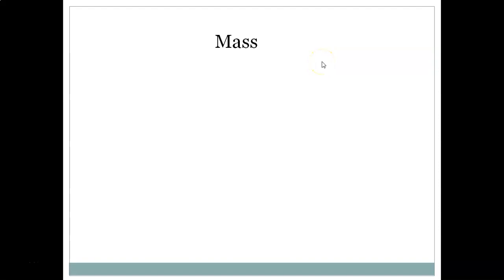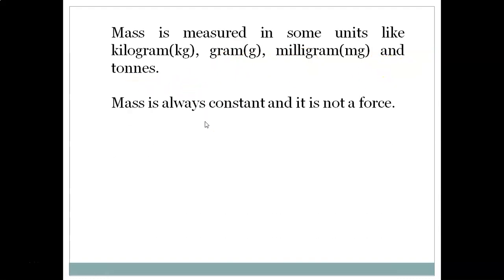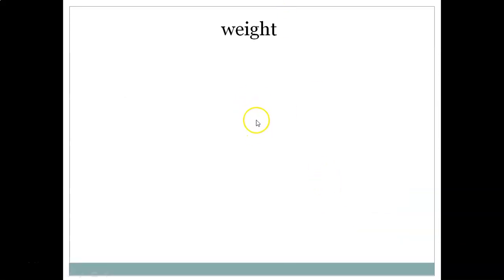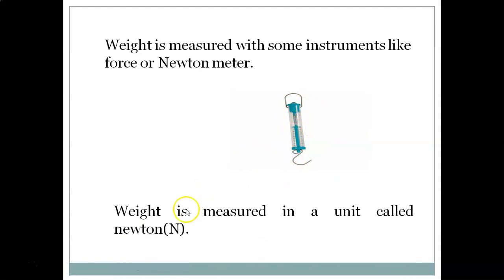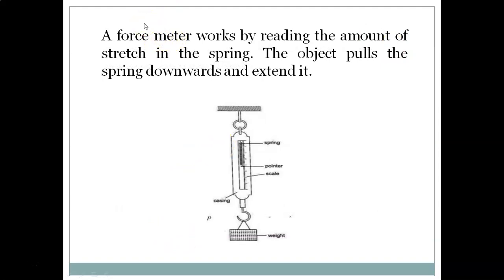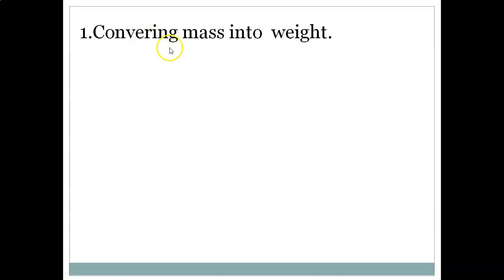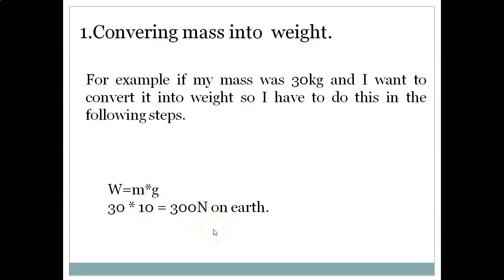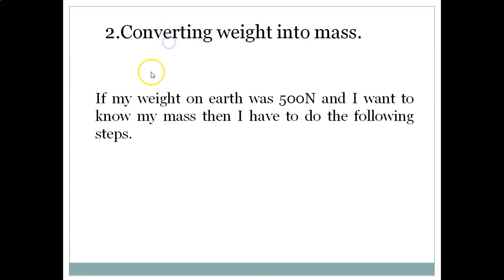Mass and Weight Done by /Yousof Hazem Mohammed Grad 6B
مع تمنياتنا للطالب بالنجاح والتوفيق